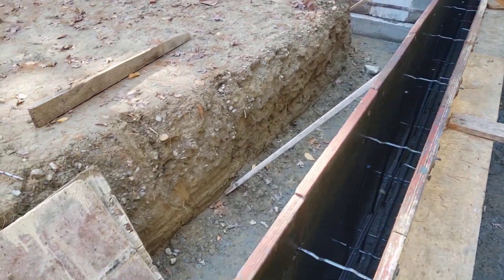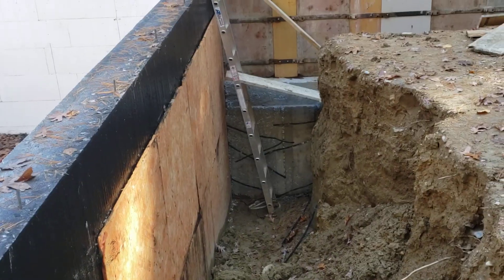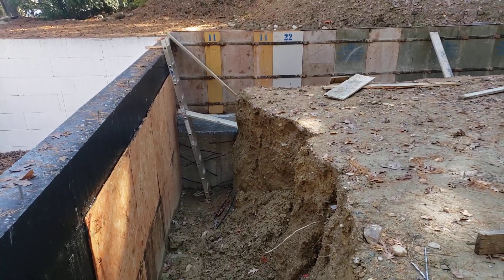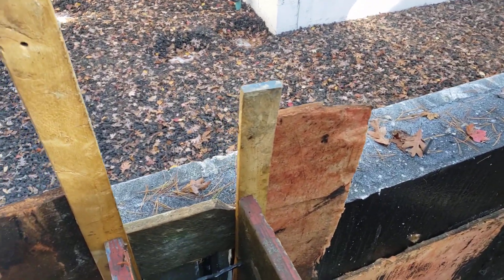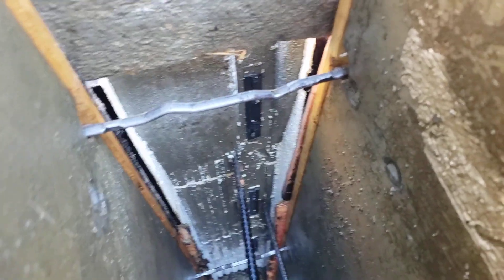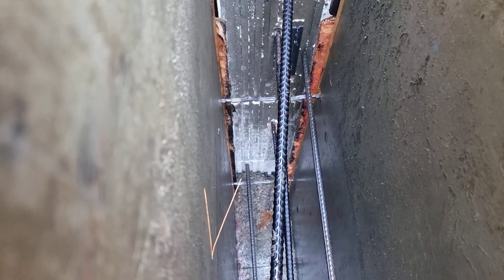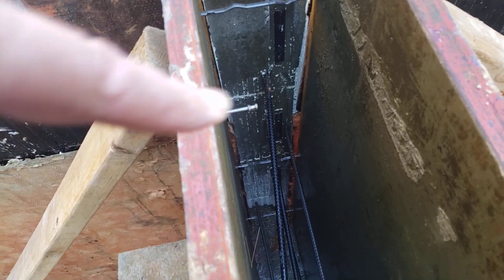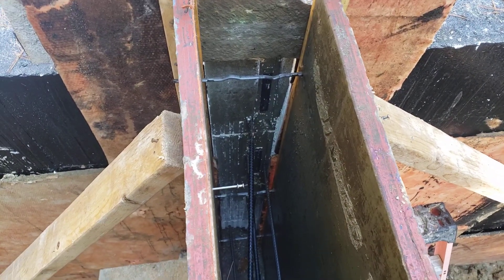Concrete Foundation at Garage ICF House Tie In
Let's take a look at where the concrete garage foundation ties in at the ICF House Foundation